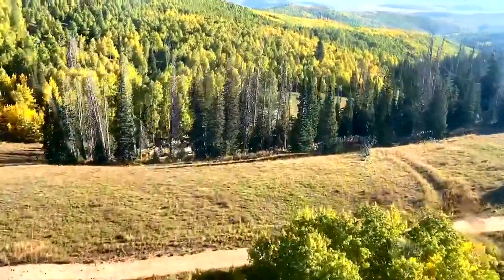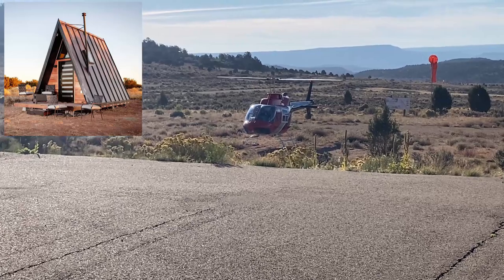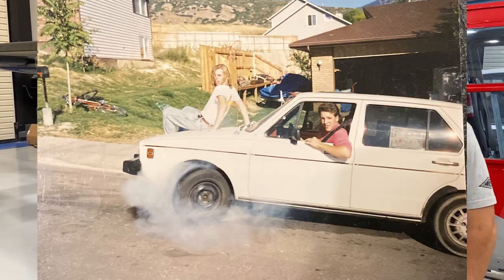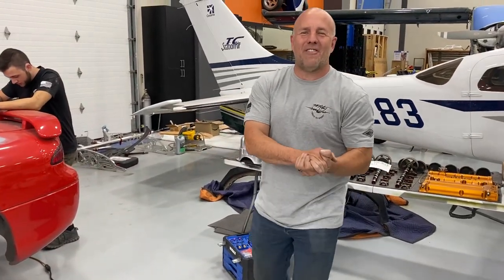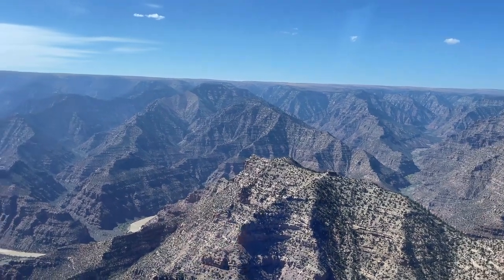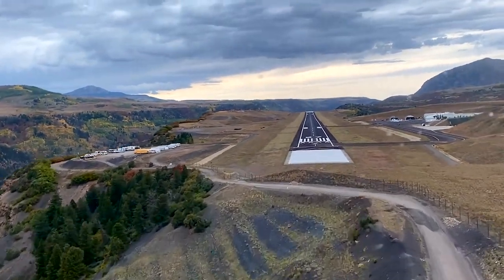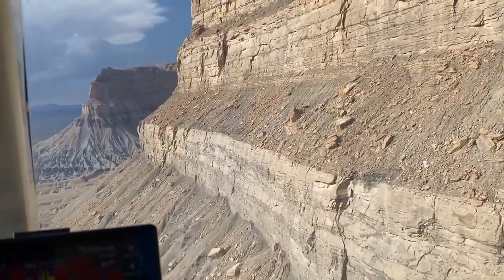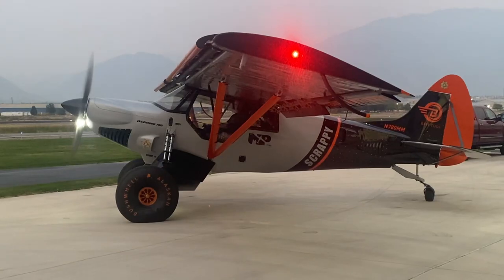Anniversary Adventure Trip by Helicopter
Chandra and I take a trip to Telluride for our anniversary...29 years! Met up with some friends along the way and just enjoyed some time away from work.